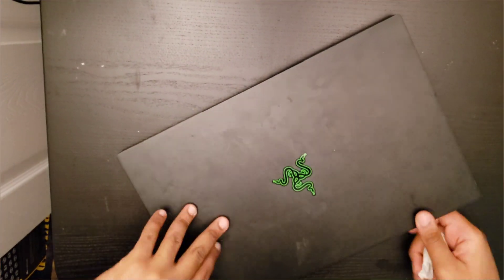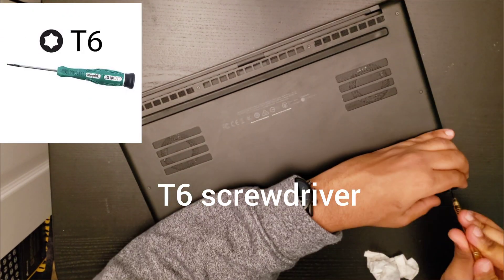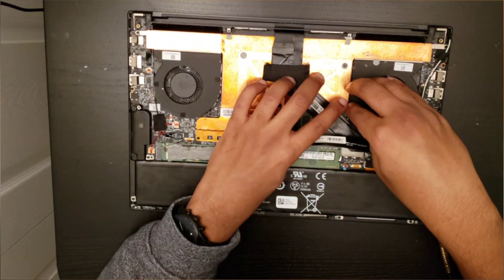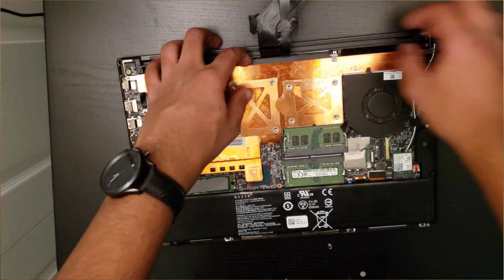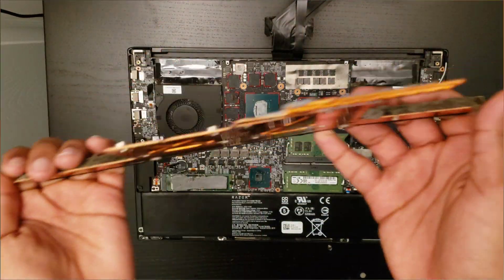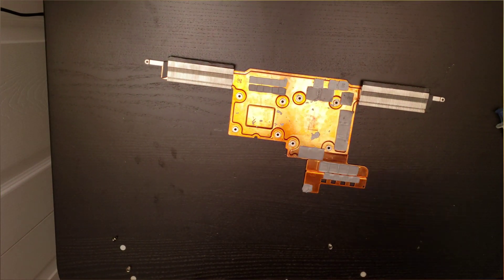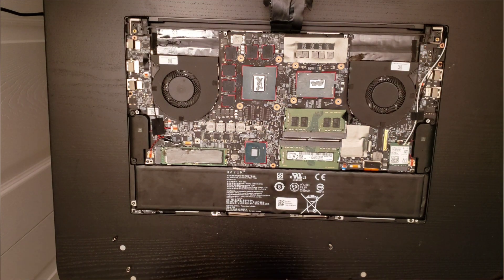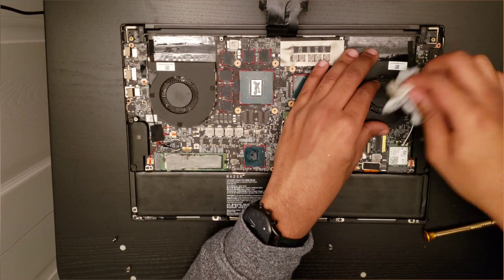RAZER BLADE 15 ADVANCED MODEL THERMAL PASTE REPLACEMENT (HEATING FIX)